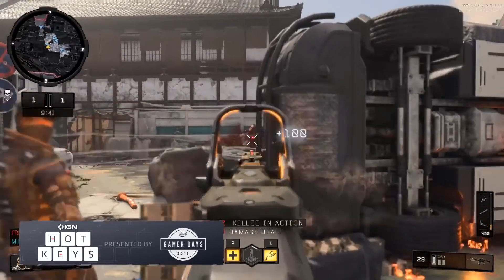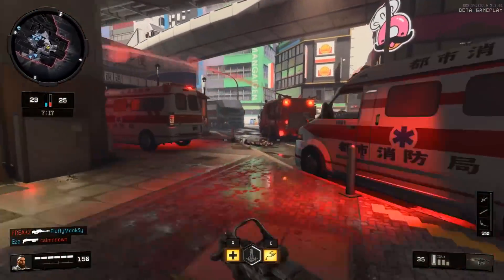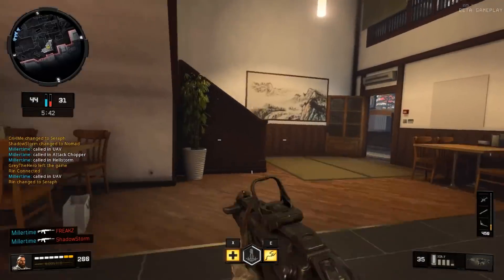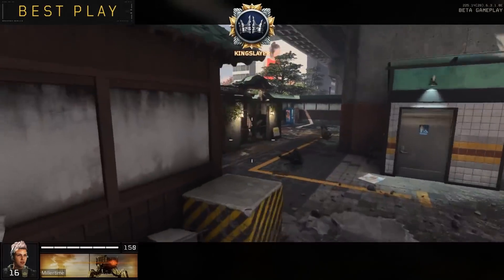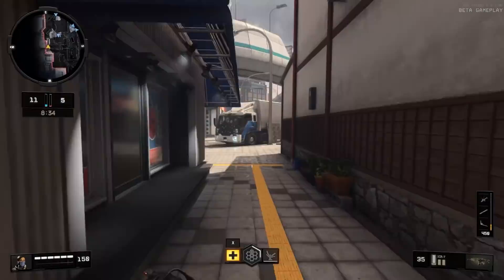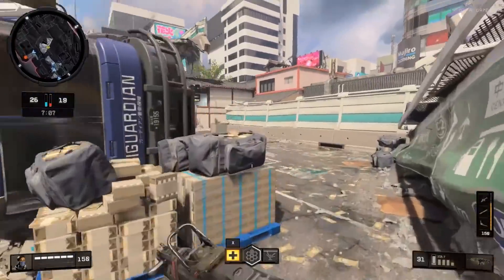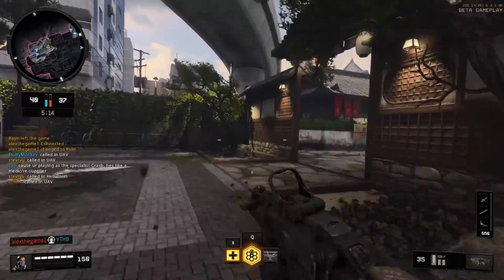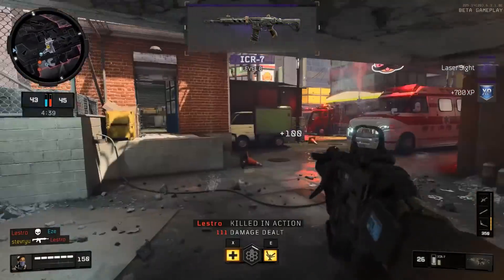Let's Play Black Ops 4's PC Beta - Hot Keys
Steven Ryu takes the controls and shares his expertise on the different playable classes for the Black Ops 4 PC beta.

Follow IGN for more!